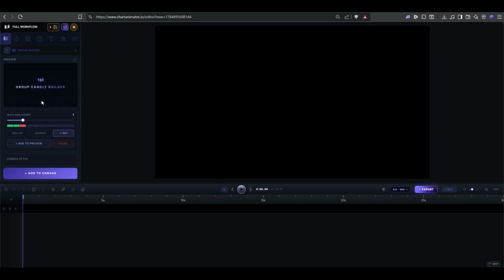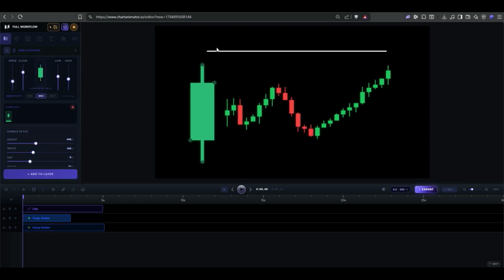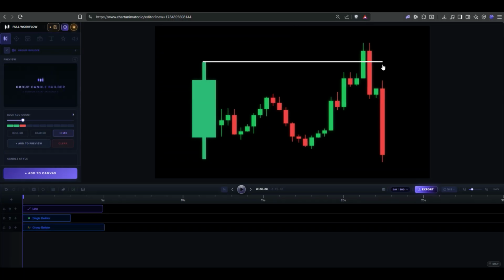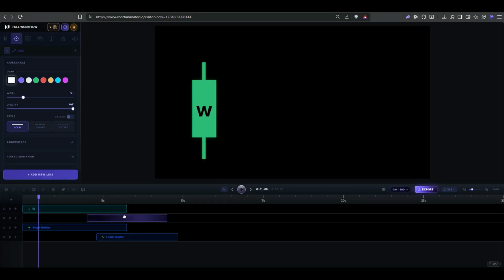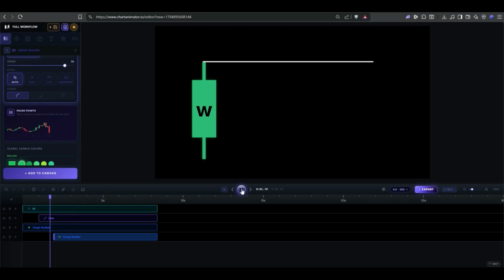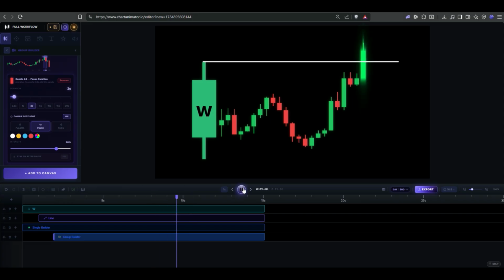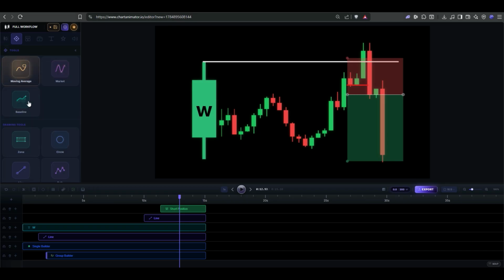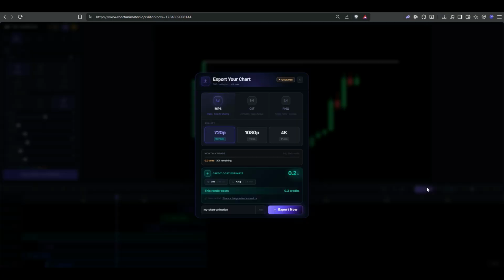Full Trading Video Workflow — How to Animate a SMC Trading Setup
A complete SMC Trading reversal setup video built from concept to export in real time.

Every tool, every layer, every decision - see how easy it is!